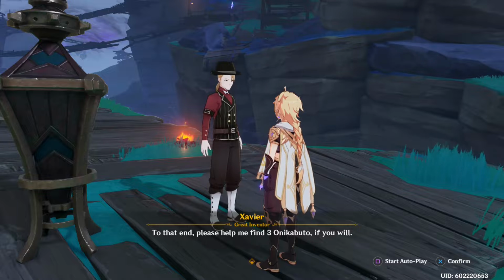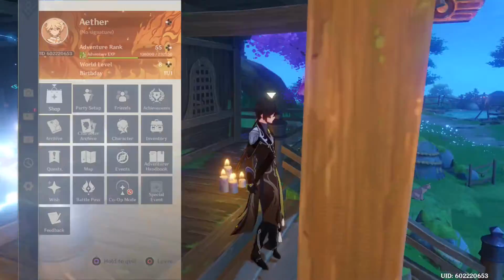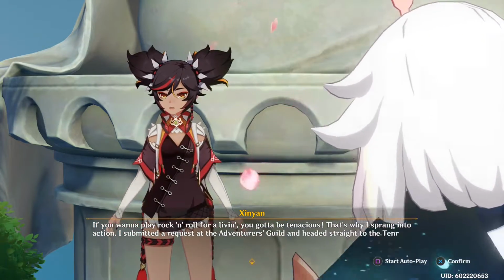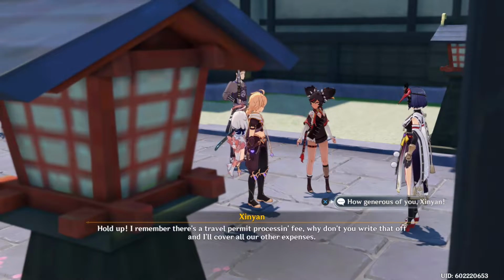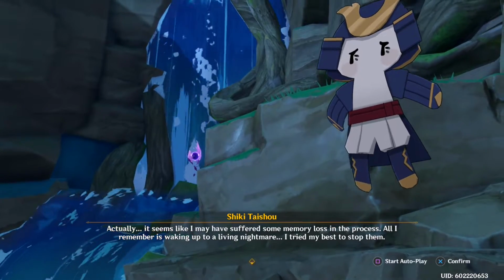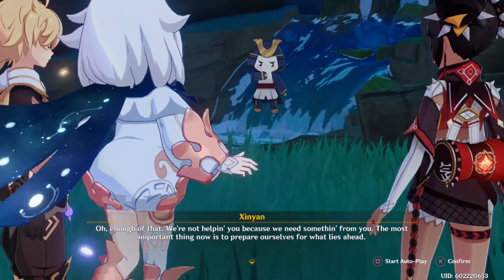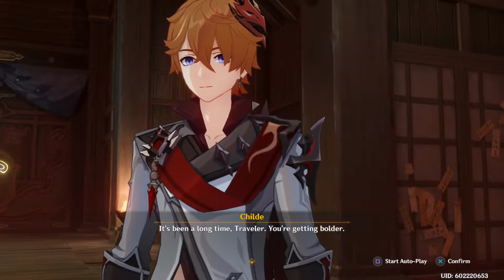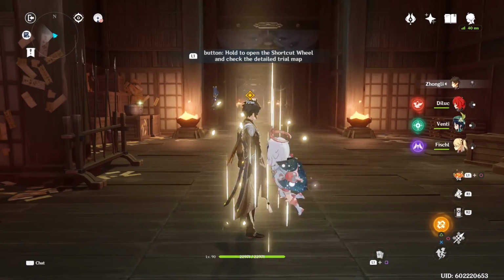Genshin Impact(PS4) Gameplay #184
I start the new timed event with Xinyan in this one.